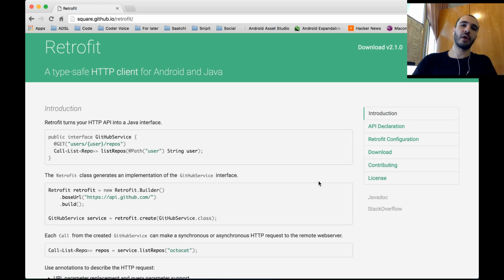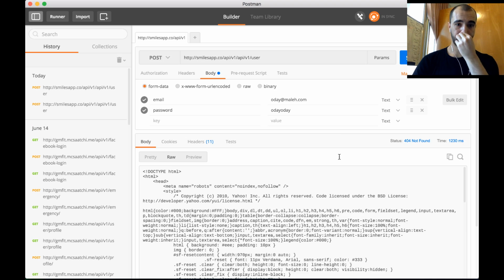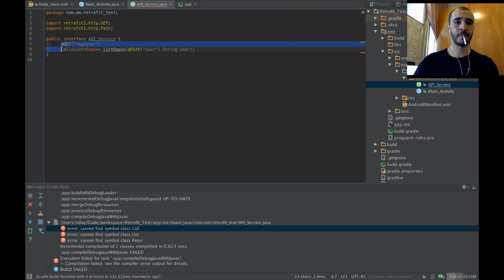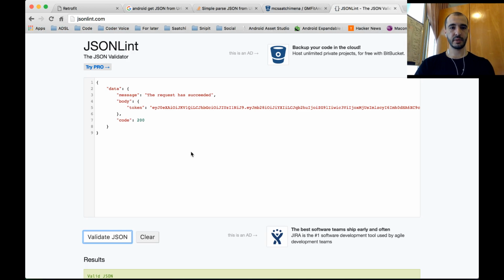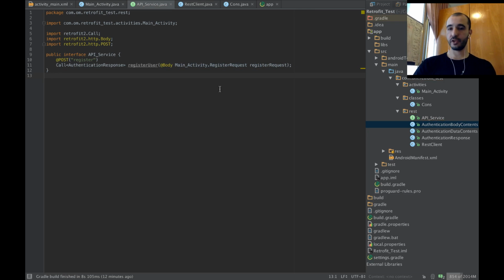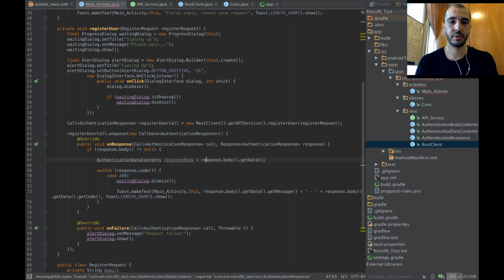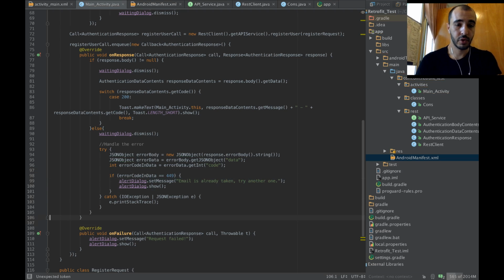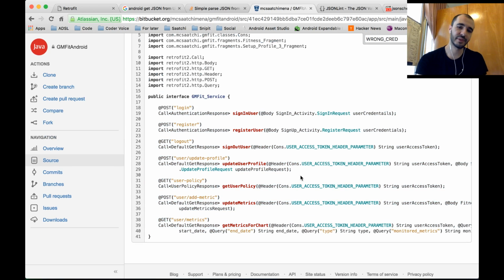Retrofit from a beginner's perspective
In this video I implement Retrofit successfully into a sample Android application. I go over all the concepts which I believe are involved in making Retrofit work for your Android app like I did with mine.

Should be very easy

No idea what to use for a thumbnail so here's a picture of Jake Wharton